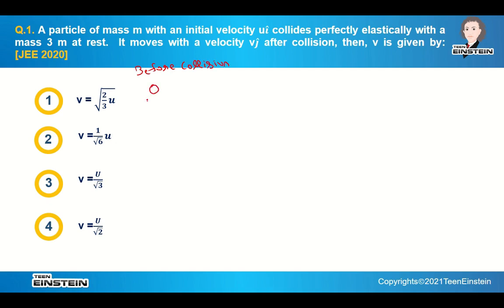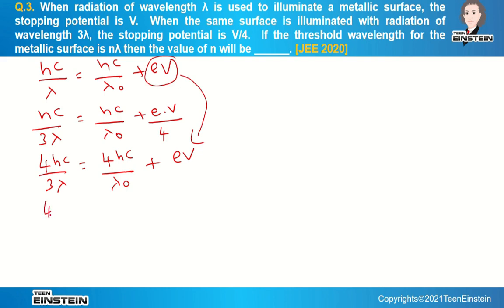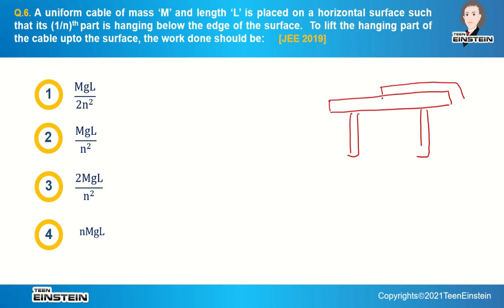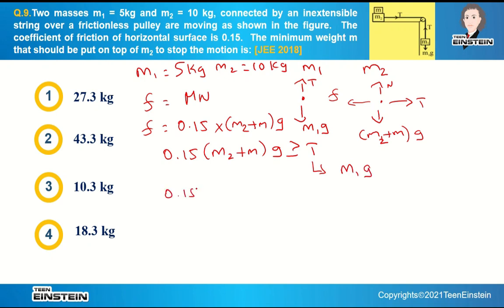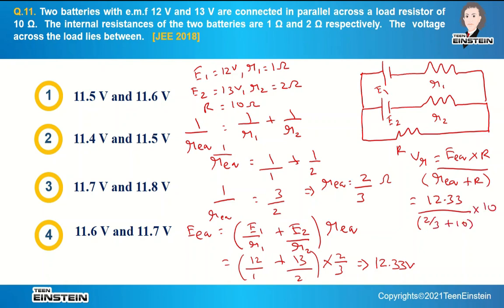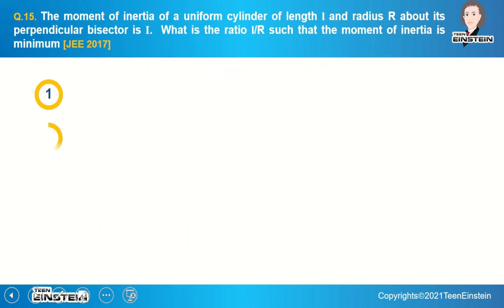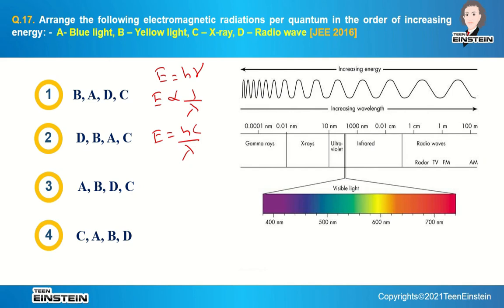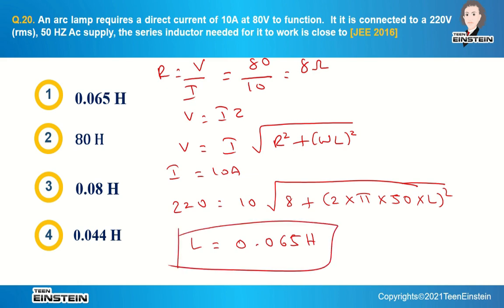TeenEinstein | IIT JEE | NEET | Physics | Previous Year Question Papers with Solved | Solutions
twelfth Grade
stem Tutoring
ap-physics
class 12
class 12 physics
neet Preparation
ncert physics
cbse physics